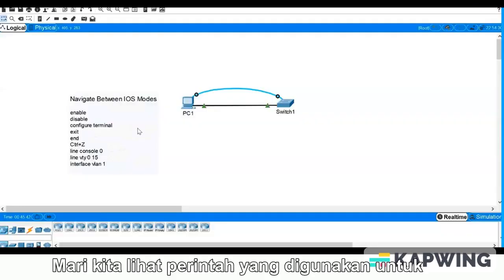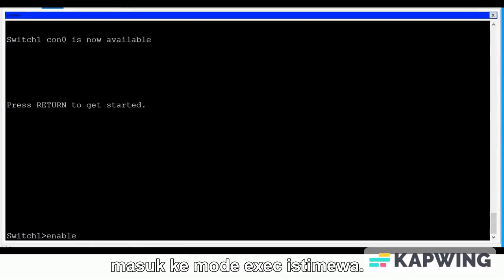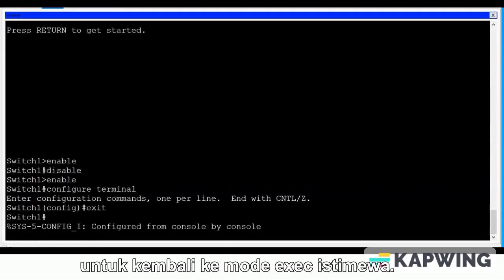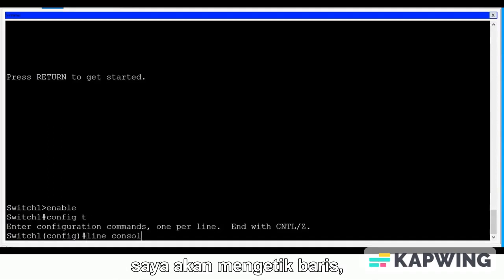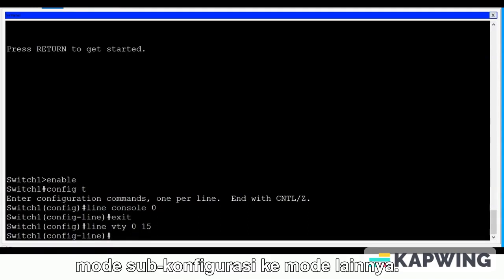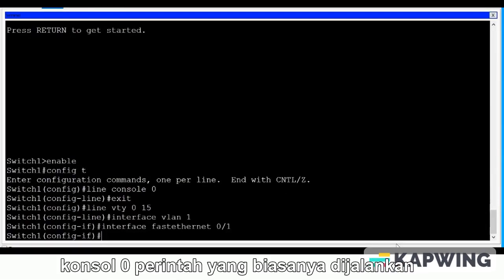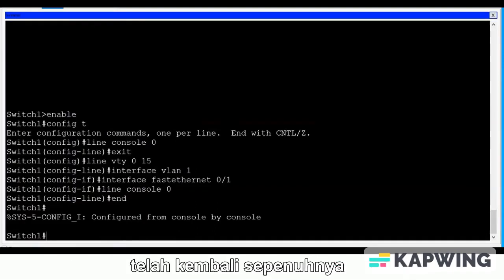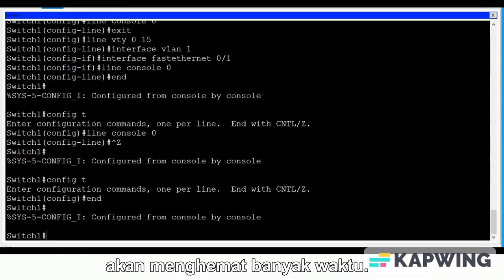2.2.5 Navigate Between IOS Modes SUB INDO